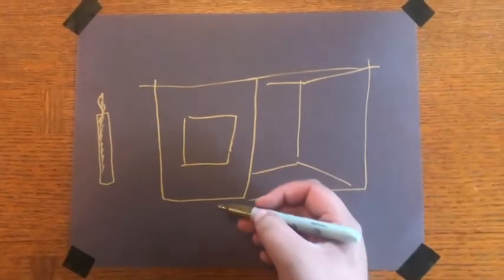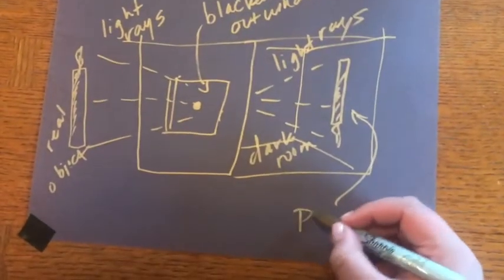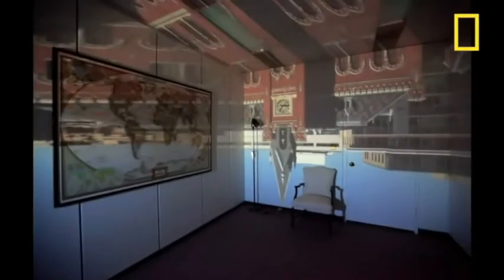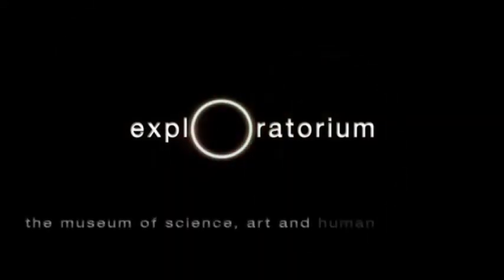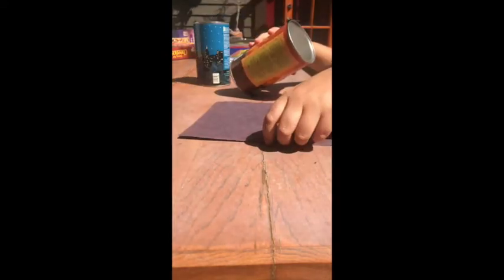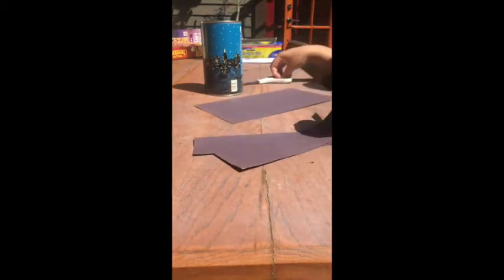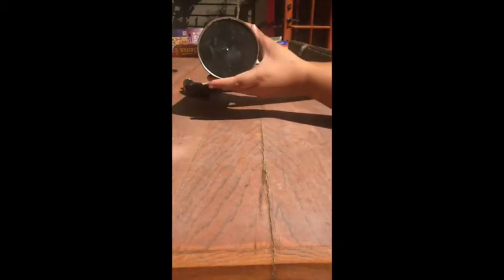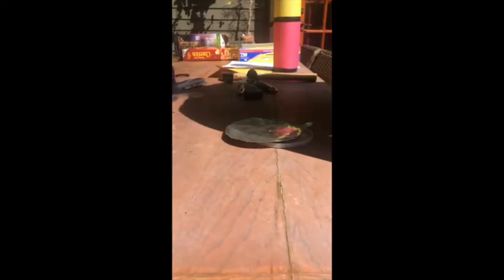Camera Obscura with Danielle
Interested in making your own camera? This easy to follow lesson by William Grant Still Arts Center artist, Danielle Galvan Gomez shows some of the science behind the "pinhole" camera, and how to make one with simple household items.